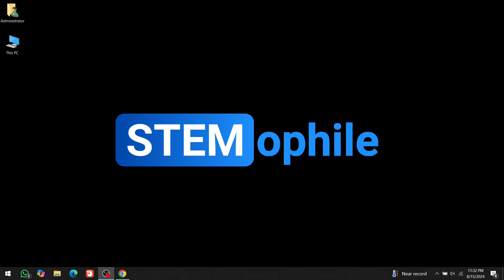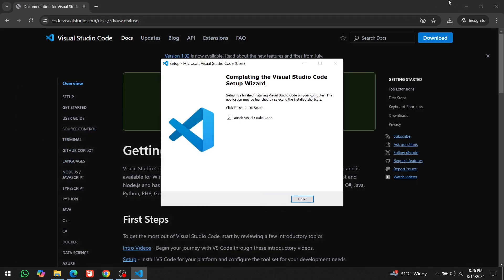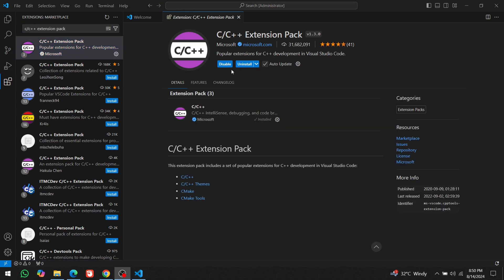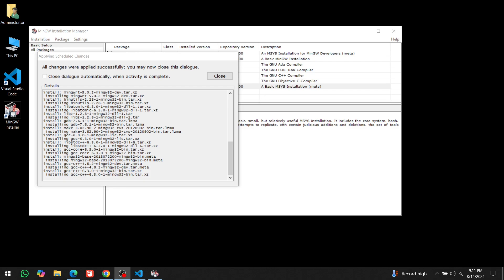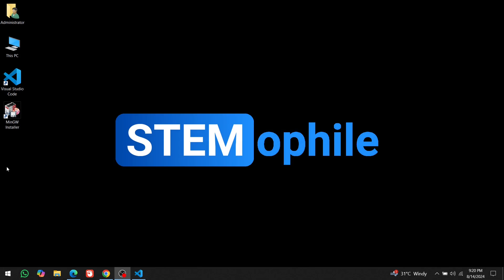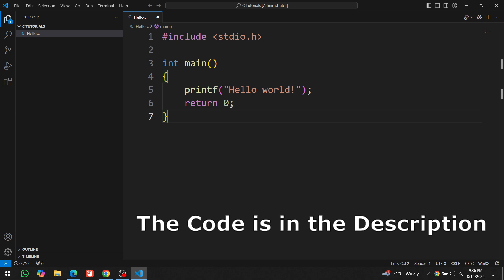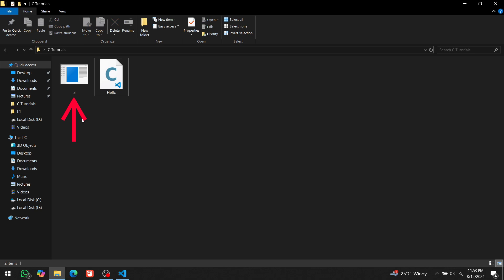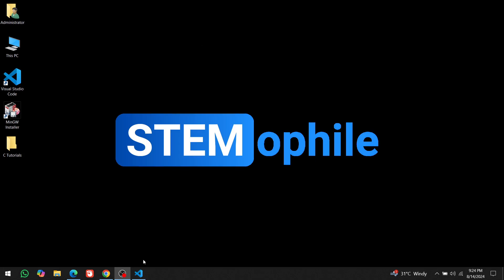Expert Programmer Reveals Fastest Way to Install Visual Studio Code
In this video, we'll guide you through the step-by-step process of installing Visual Studio Code (VS Code) and configuring it for C/C++ programming on Windows. We will cover everything from downloading VS Code, installing the C/C++ extension pack, setting up MinGW as the C compiler, and finally writing and running your first C program. This tutorial is perfect for beginners looking to set up their development environment for C programming.

Hello World Code:

Simply copy and paste it into your VS Code to test your setup.

Topics:
0:00 - Intro
0:30 - Download VS Code
0:57 - Install VS Code
1:25 - Choose your Theme
1:49 - Install C/C++ Extension Pack
2:41 - Download MinGW Compiler
2:56 - Install MinGW Compiler
3:32 - Set up Environment Variables
4:32 - First C Program

By the end of the video, you’ll have a fully configured environment ready to start coding in C/C++.